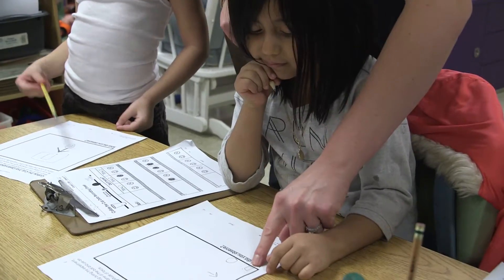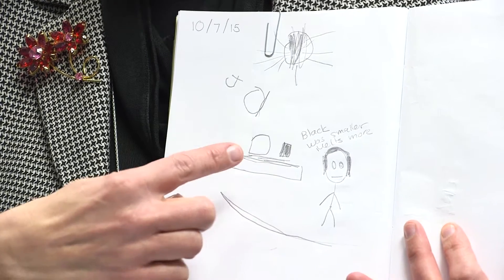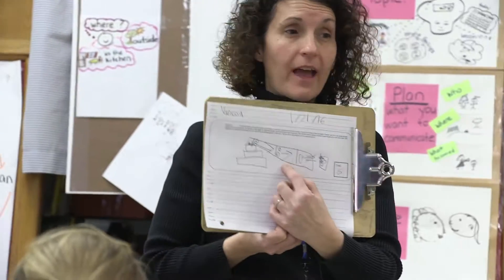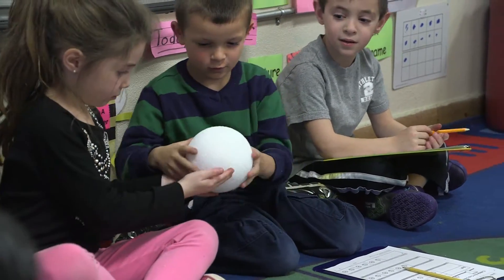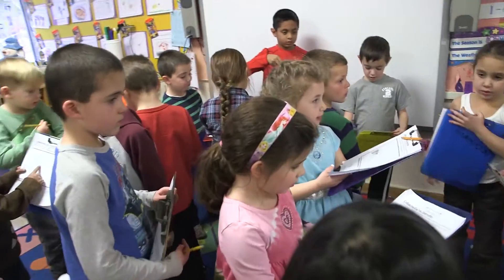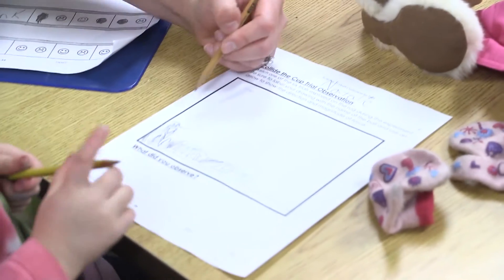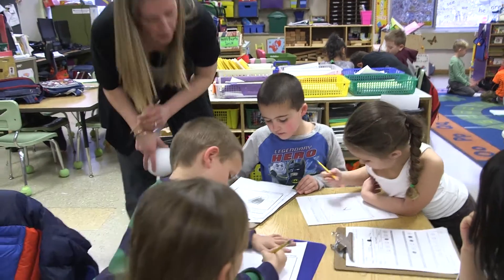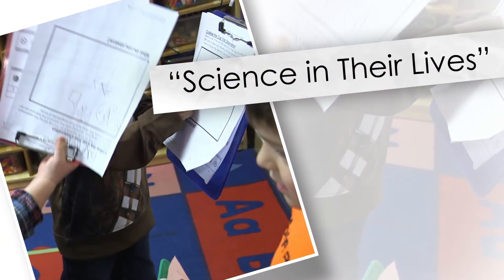Curriculum Matters Science 21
Science 21 is an elementary science curriculum developed by Putnam/Northern Westchester BOCES.  This curriculum is paired with science kits that provide teachers with all the materials they need to do the activities in the curriculum.   In the summer of 2015, twenty-five teachers came to PNW BOCES to write a new science curriculum for kindergarten based on the proposed NYS Science Learning Standards.  The teachers wrote engaging lessons around three units: Weather, Pushes and Pulls, and the Interdependence of Animals and the Environment.